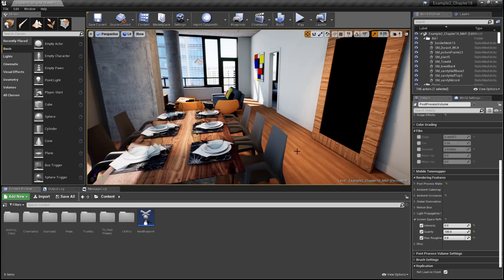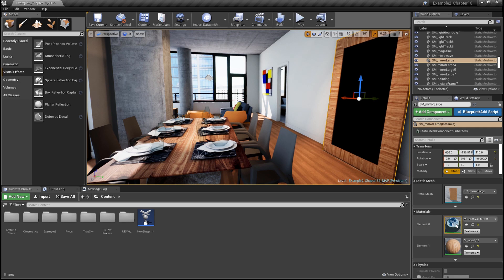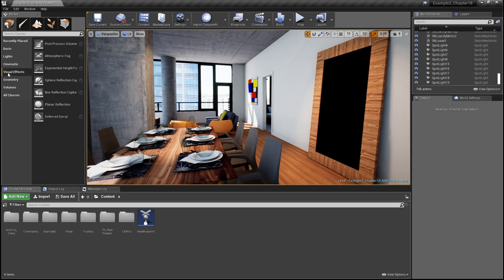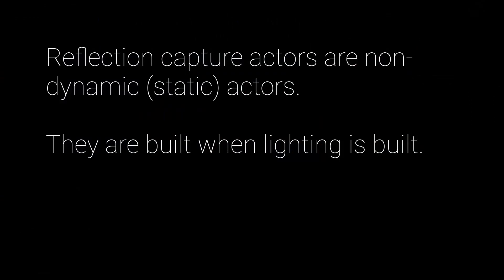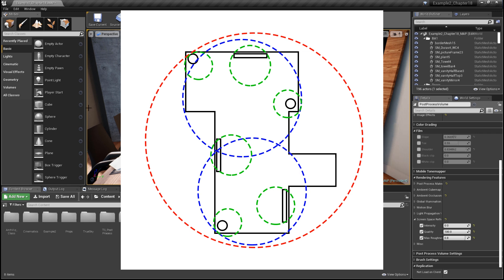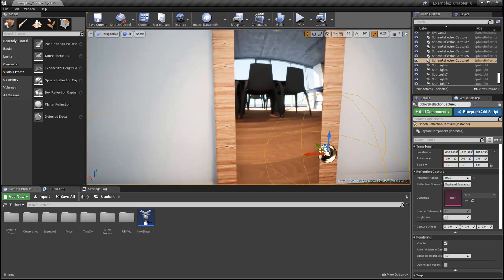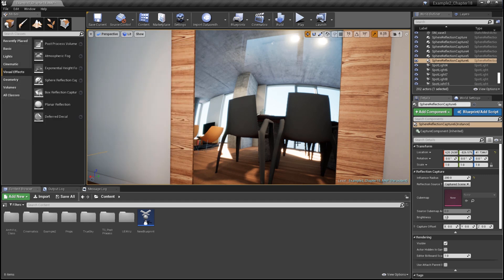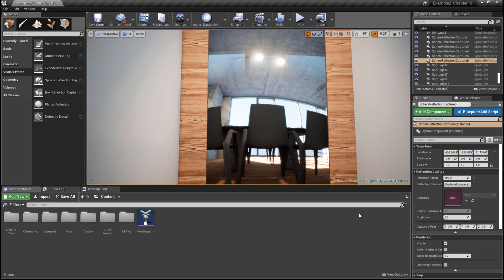Reflections (Part 1) Cube Map Reflections | Tips & Tricks | Unreal Engine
There are several ways to add reflections inside Unreal Engine, each with its pros and cons. In the first part of this two-part Unreal Tips and Tricks video tutorial, we'll cover the basic use of Scene Capture Actors. This method generates cube maps to approximate simple reflections that are highly performant.